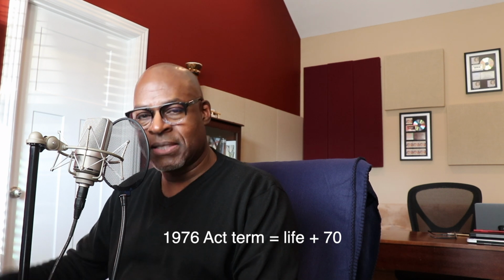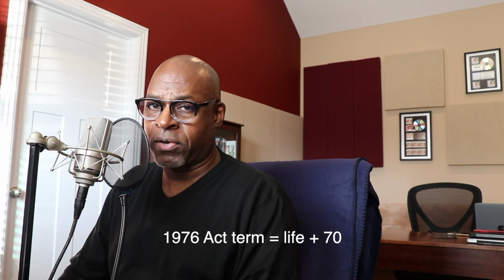Copyright - Part 2 (The Course)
Attorney and law professor Loren Mulraine teaches the nuances of the music and entertainment business through THE COURSE.  This episode is entitled Copyright Part 2.